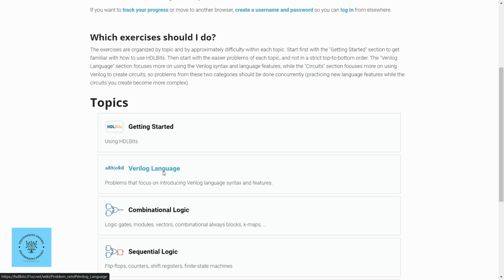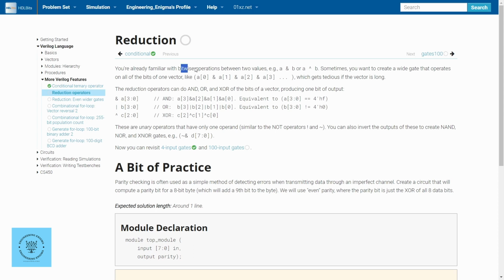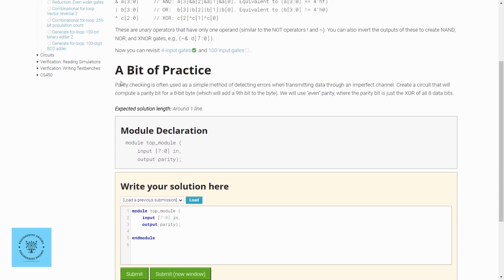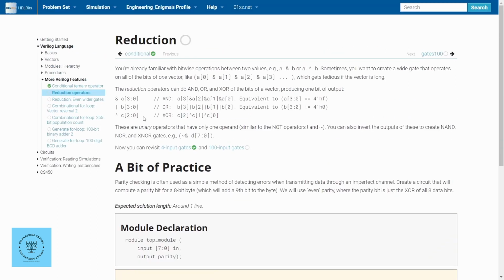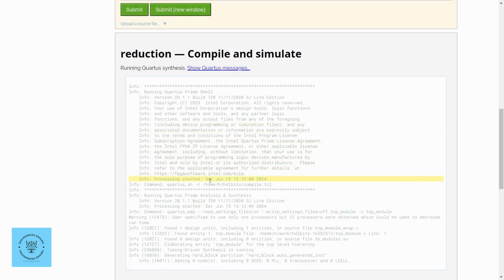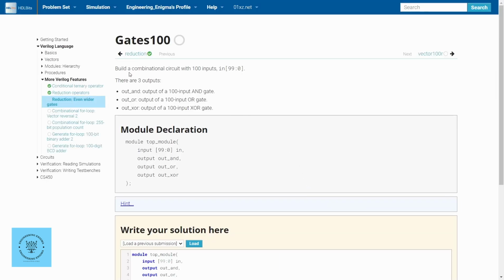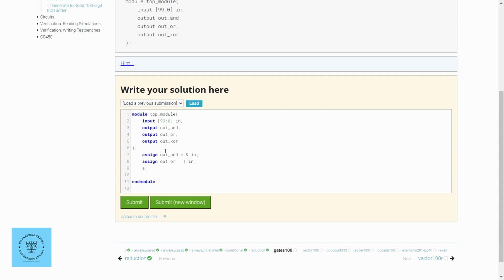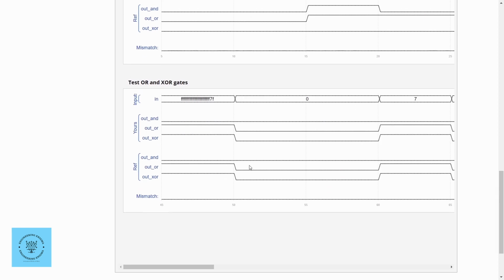Lets Learn Verilog with real-time Practice with Me | Every Sunday.